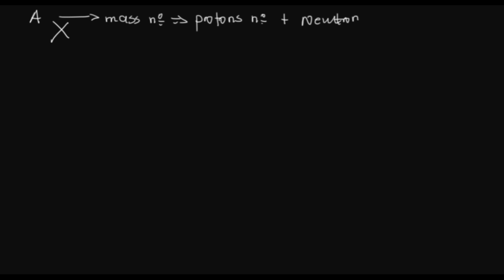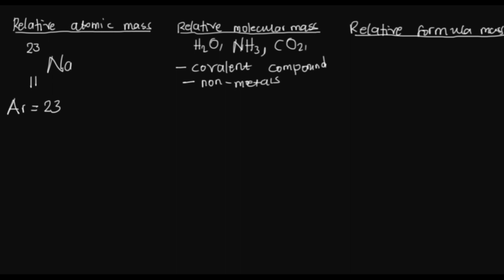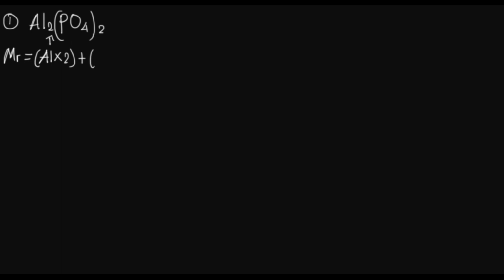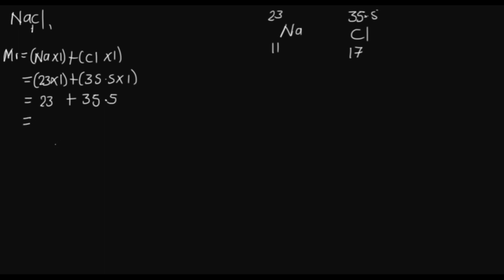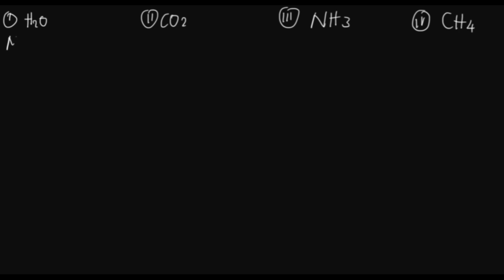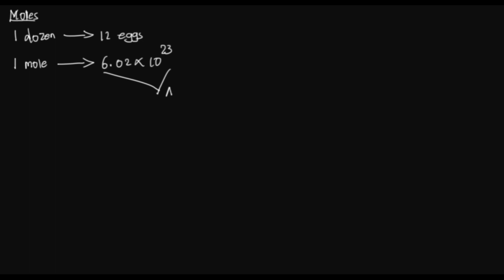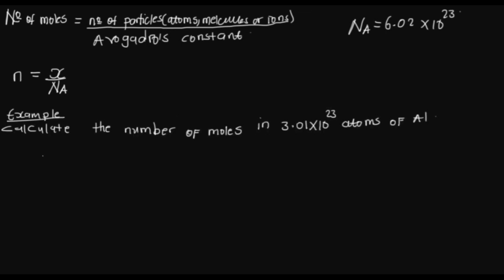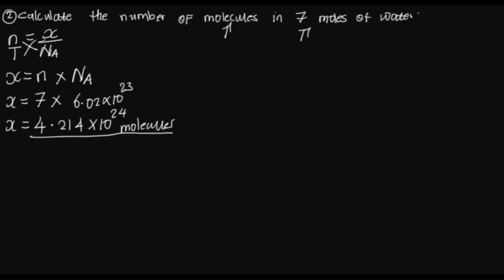mole concept (moles, Avogadro's constant and Mr)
This lesson focuses on finding the relative atomic/molecular/formula mass,moles and number of atoms/molecules and ions.